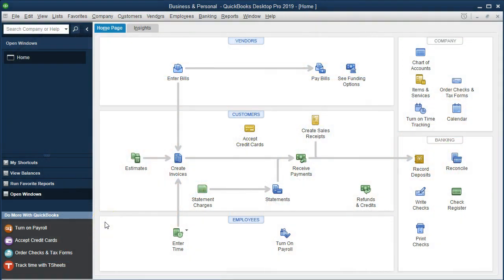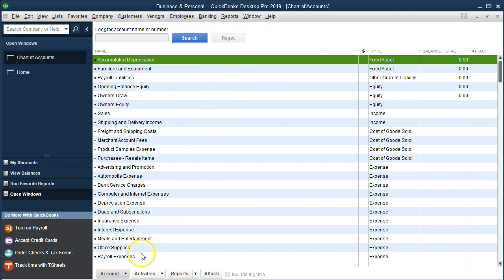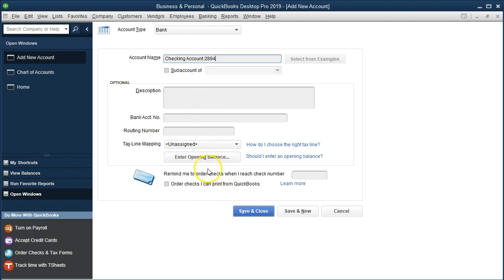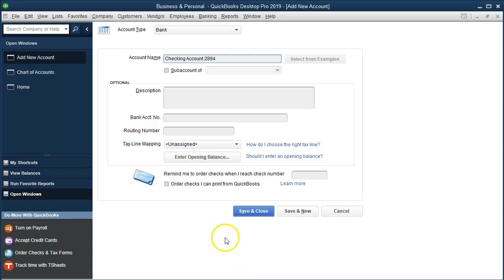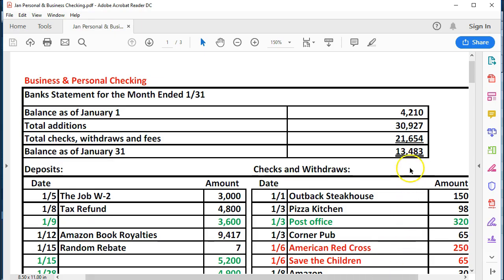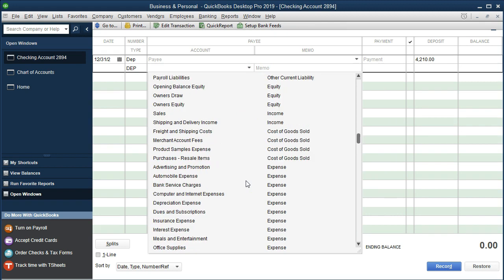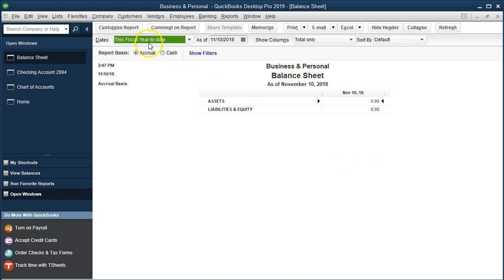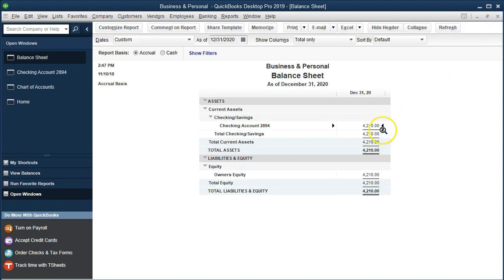QuickBooks-Add Checking Account & Beginning Balance-Business & Personal